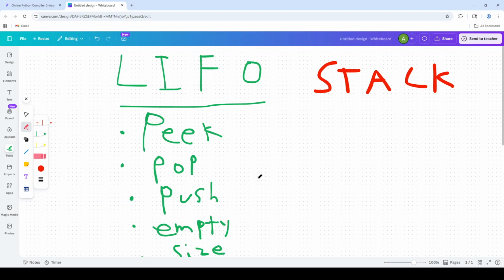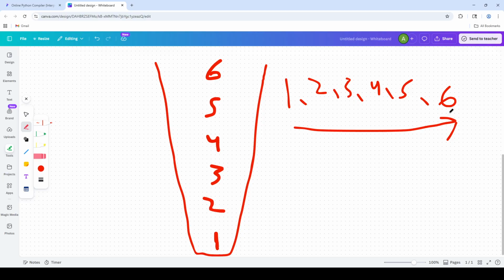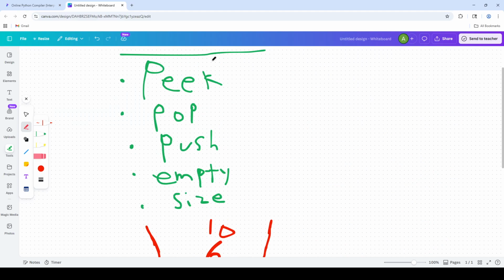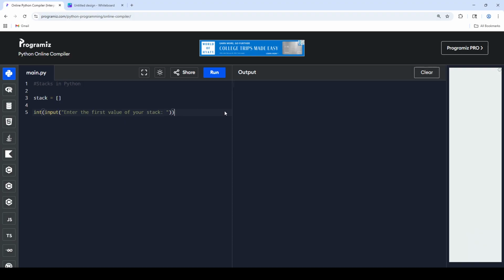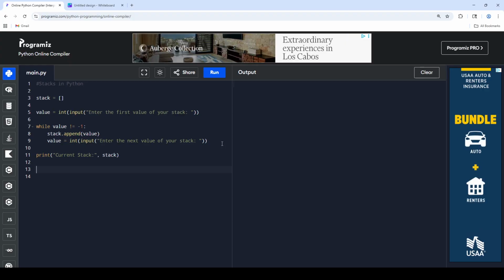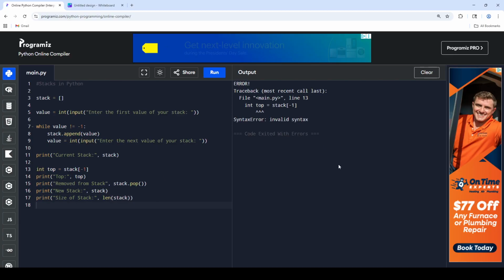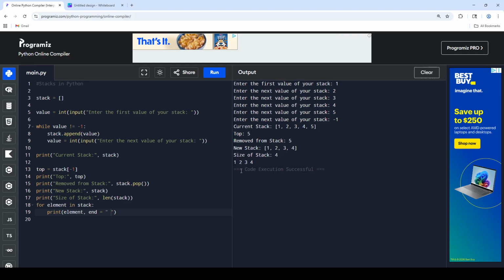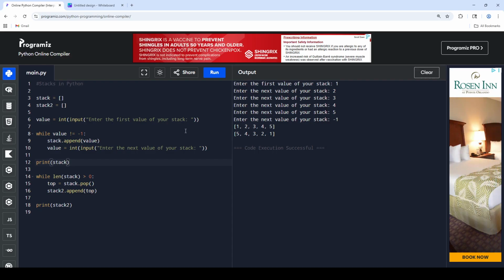Data Structures Lesson 03 | Implementing Stacks From User Input | PyMasters Scholars